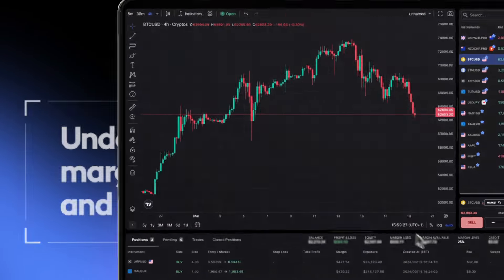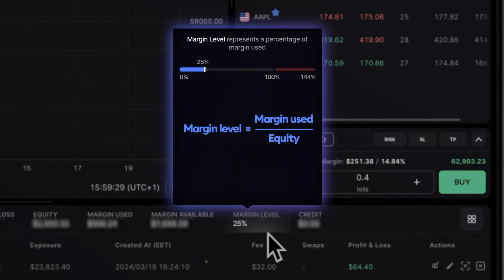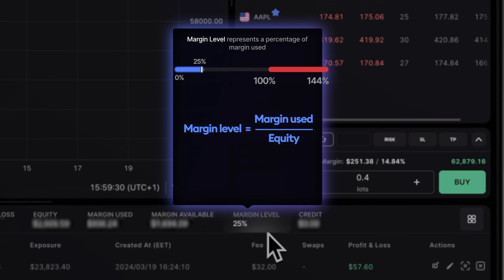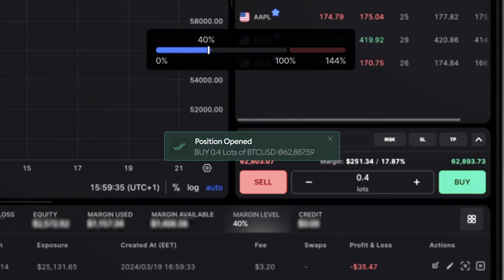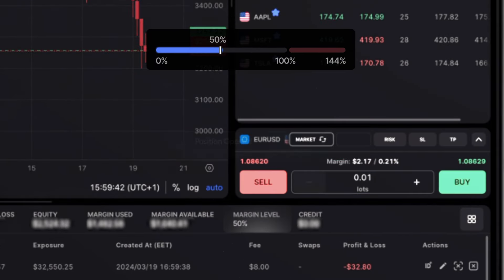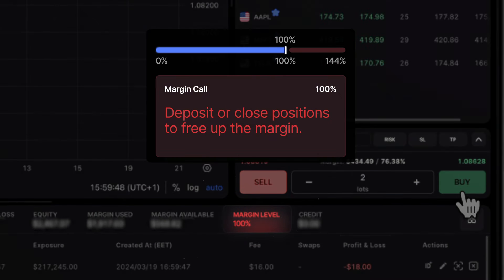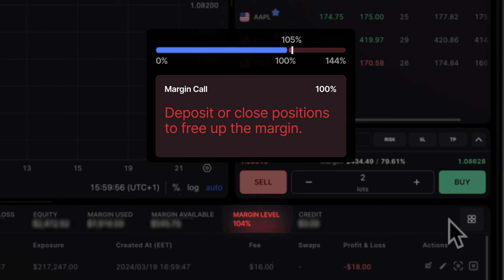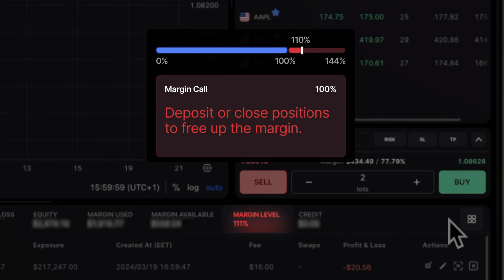Margin Level and Stop Out Explained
When trading, understanding your margin level and what a stop out means can save you from unexpected losses.

In this video, we break down these concepts into simpler terms.